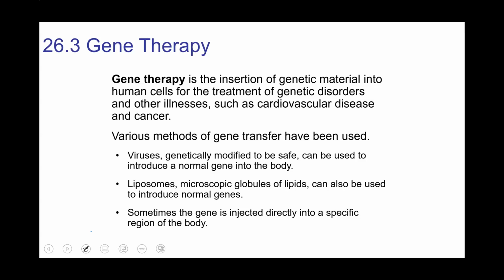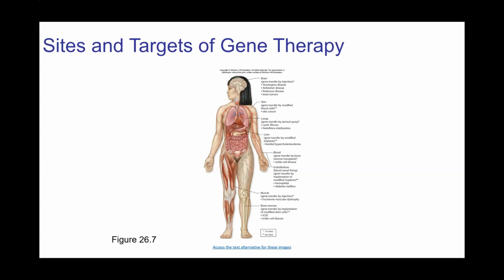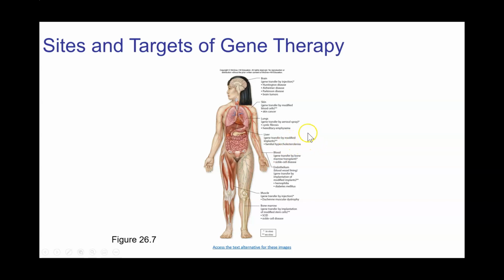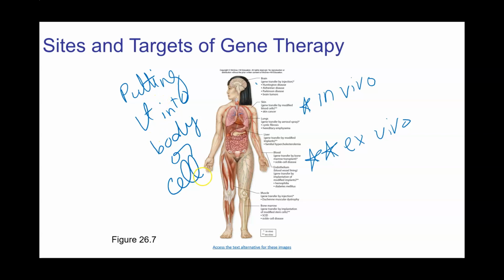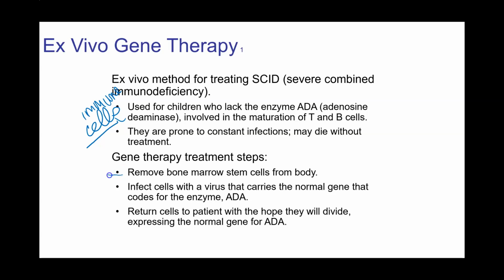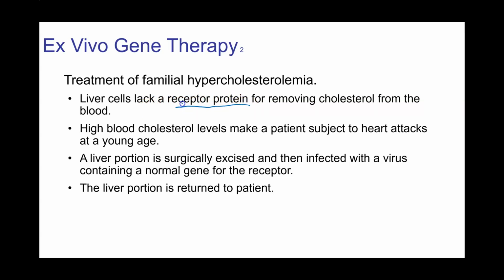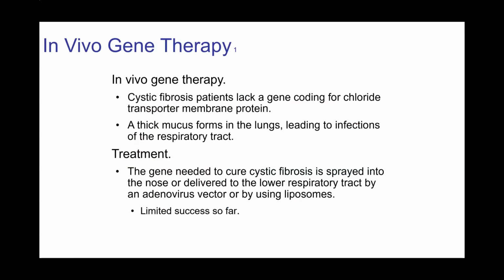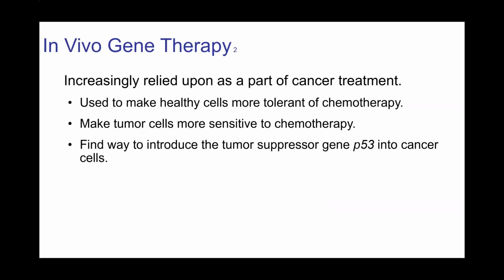Chapter 26 part 4